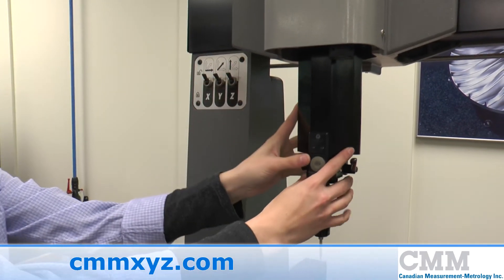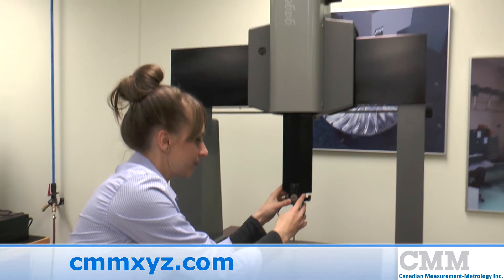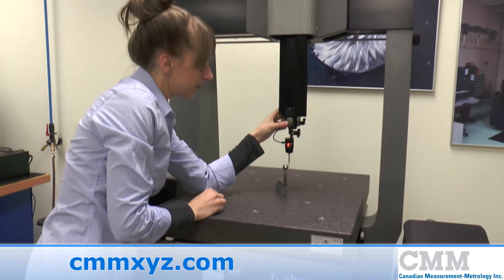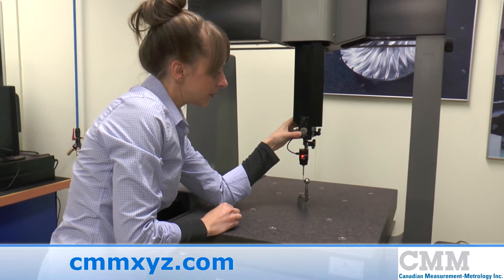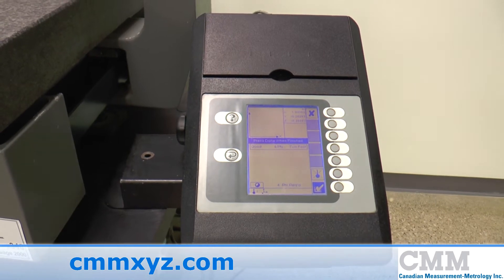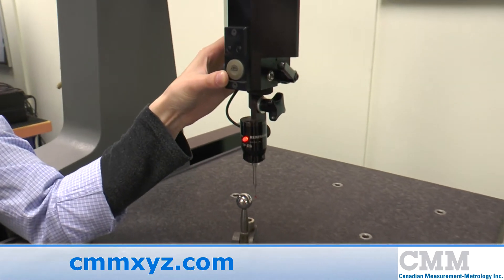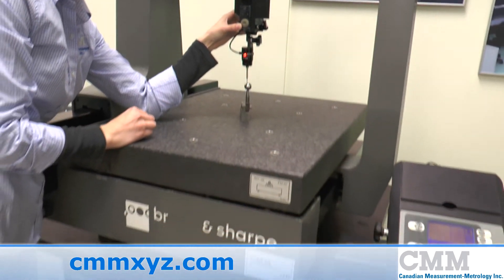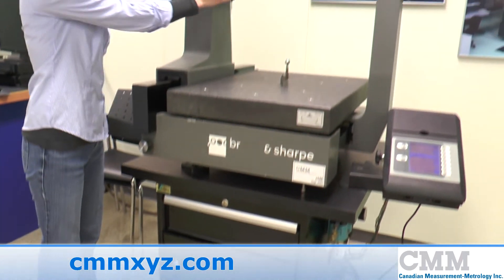Used Brown & Sharpe Gage 2000 Reflex For Sale | CMM Inc.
Looking for a used CMM? This Used Brown & Sharpe Gage 2000 Reflex CMM is just one of the many used measuring machines we have available.

This Gage 2000 Reflex features an all aluminum construction with improved thermal dimensional and geometric stability.  Brown & Sharpe's Z-Mouse Control permits full system control from the Z-axis to speed set up and measurement routines. Featuring a measuring stroke of 18" x 20" x 16" XYZ and a compact design, machine doesn't require a lot of floor space.

The specially designed Reflex control interface provides push-button access to sophisticated data display and analysis. Adjustable mounting allows ergonomic positioning for operator comfort. The Reflex intelligent measuring system from Brown & Sharpe makes dimensional inspection as simple as 1-2-3. There's no programming, no time consuming set-ups. Reflex intuitively identifies geometric elements, automatically draws work piece features, and calculates their dimensions and relationships -- all during the measuring process.

Use the Gage 2000 Reflex as a stand-alone, walk-up measuring station for first piece inspection, layout inspection, reverse engineering, and tool set-up, or as a flexible gage to meet virtually any production measuring requirement. To speed repetitive tasks, you can store part programs on Reflex's PCMCIA "Smart Card".